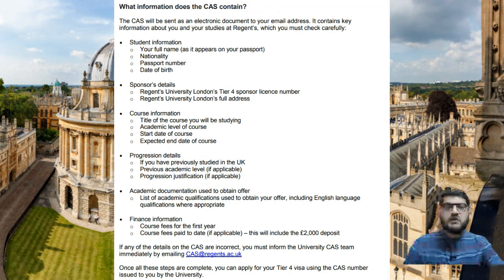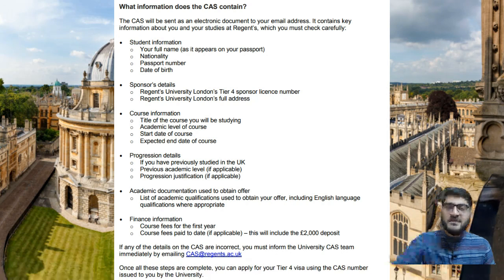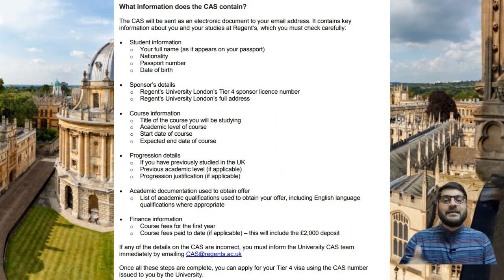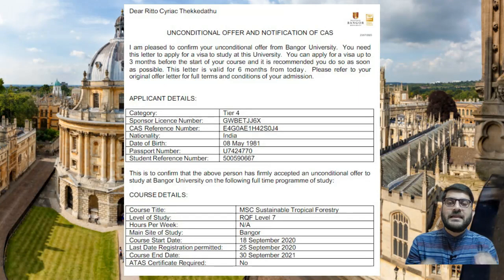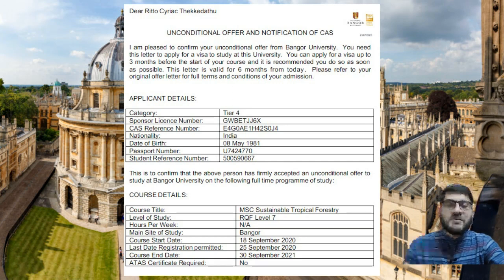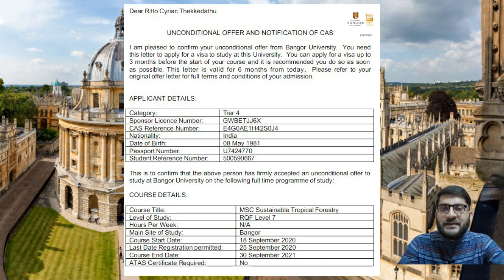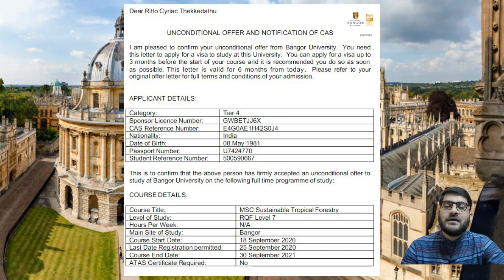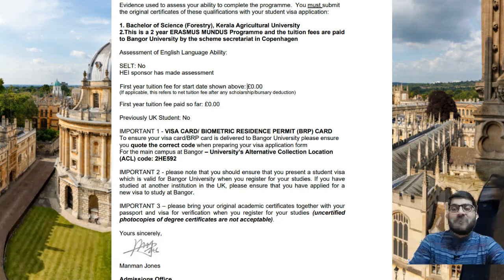HOW TO GET CAS LETTER UK? What is UK CAS letter?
HOW TO GET CAS LETTER UK?
CAS is Confirmation of Acceptance for Studies. This letter is issued once you have paid university deposit and confirmed your place. CAS letter will be needed for UK study Tier Visa.

Welcome to NTI ACADEMY a leading education consultant and training provide In India. It was founded by Izhar Khan graduate from University of Glasgow, UK world's top 50 University.

NTI specialises into foreign education consulting and help students to secure documentation, admission,visa and accomodation in foreign countries.

A Unit of NTI ACADEMY.